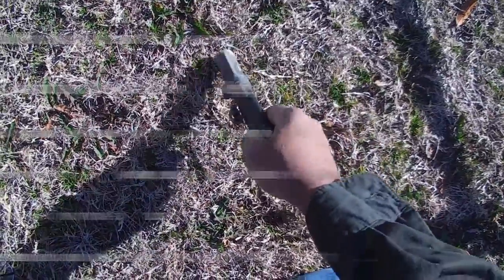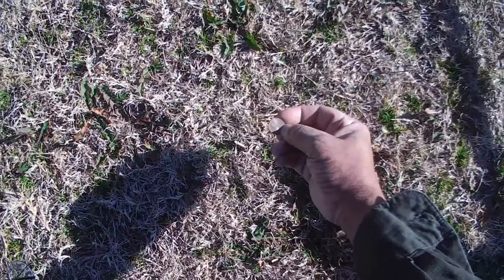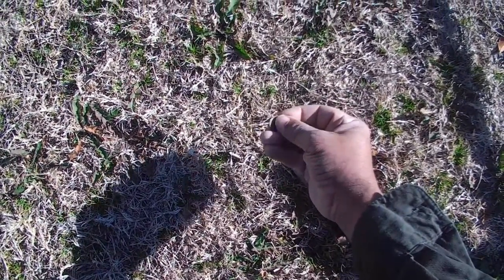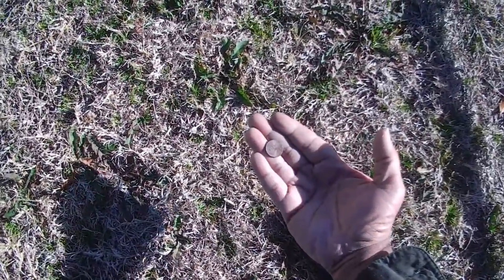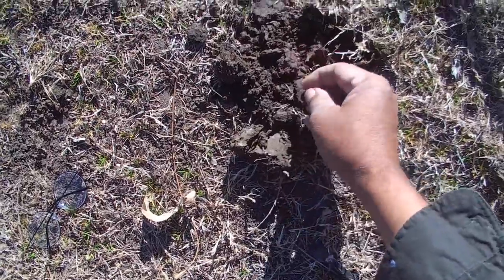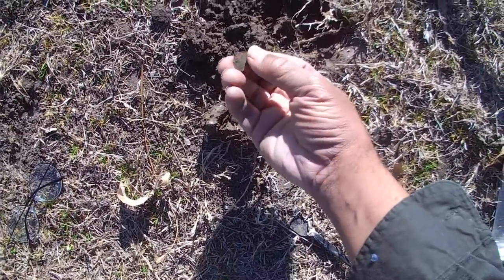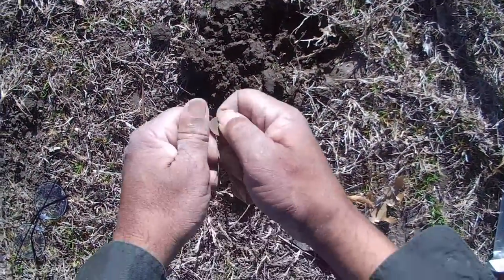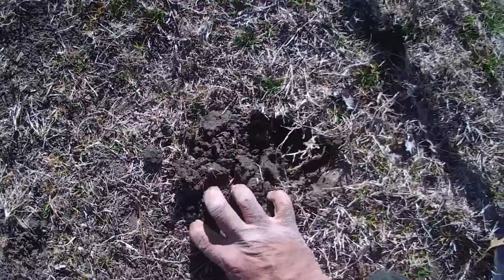Dirt Therapy proves low end doesn't mean low quality again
I had some "not good" news.  So I dumped my plans for the day and went out for some soul satisfying dirt therapy.  I went out with the Tejon (it was closest to the door) and then just before coming home I grabbed the Compadre.  The Compadre showed why it is still discussed in whispers even when the big boys come out..  The Compadre with the 5.75 inch coil dug three coins from the trashiest part of the park.